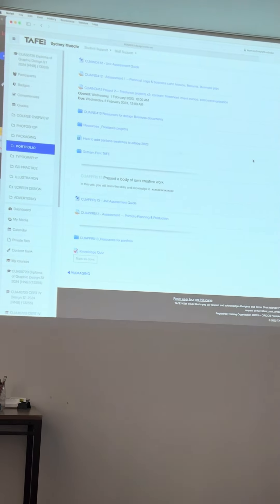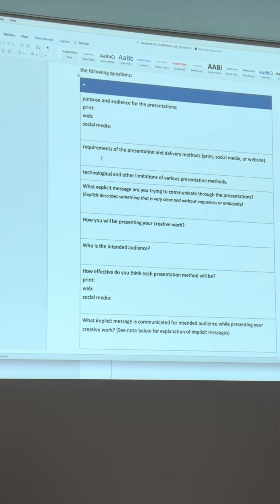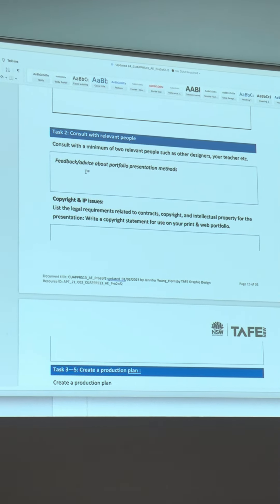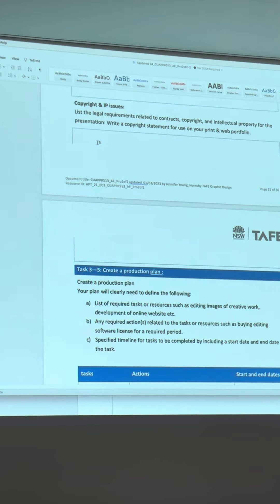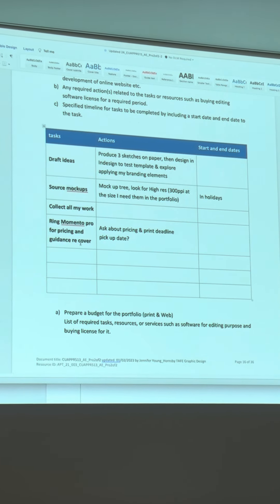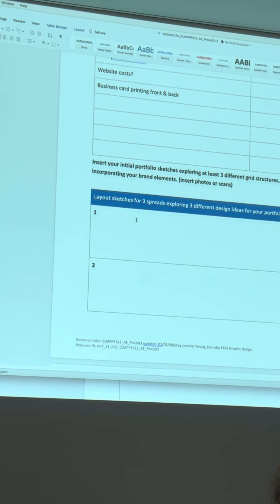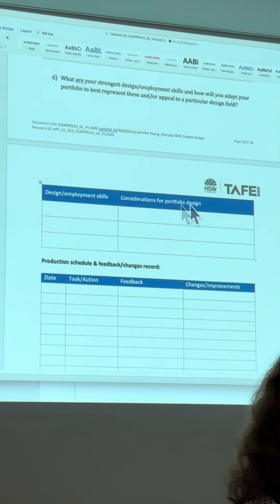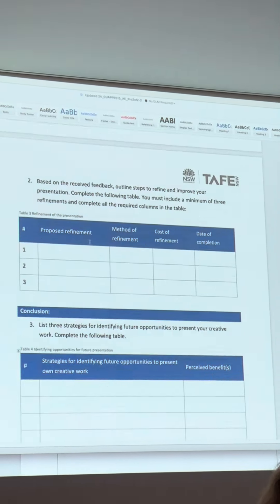Overview of assessment doc for Portfolio